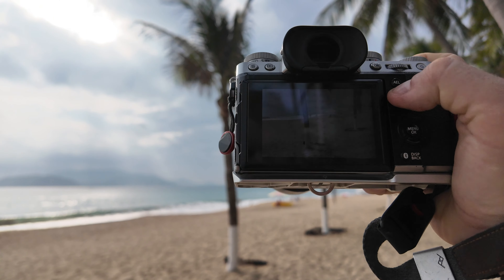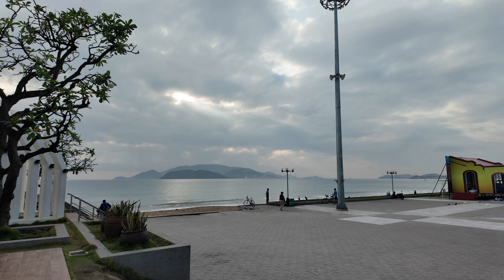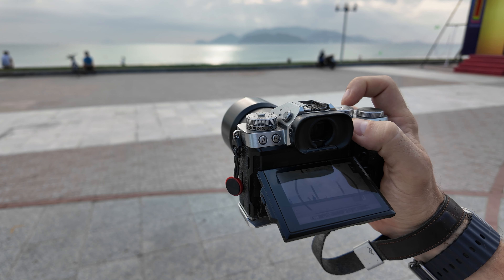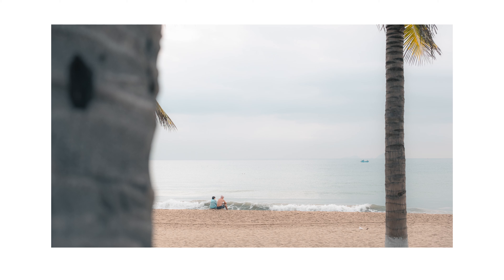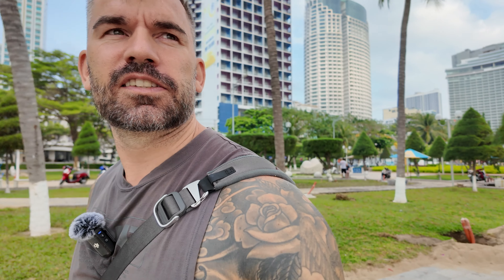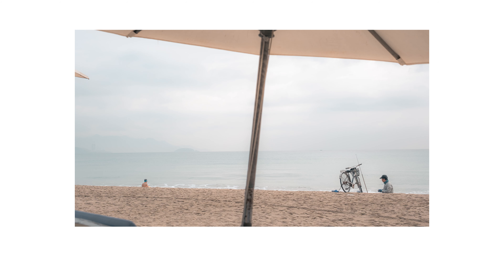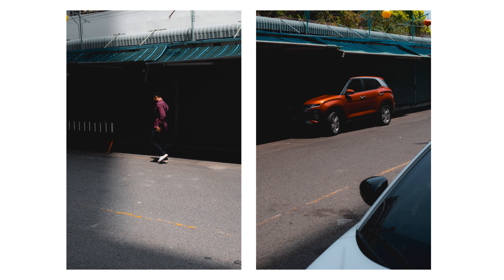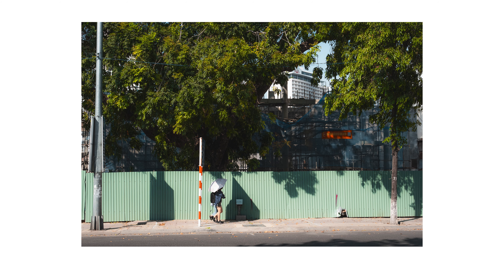Exploring Nha Trang: Street Photography Vietnam (Fuji XT5 + 33mm f1.4)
A few hours of Street Photography in Nha Trang Vietnam. At first, I thought I got absolutely nothing because I expected the conditions to be something they werent.

But as the exploration progressed, so many situation unfolded, and some of the photos turned into instant favourites.

Remember to manage your expectations and go into each session with an open mind keeping your eyes peeled. If you get stuck with expectations of different conditions, you just might miss some really lovely street moments.

So have realistic expectations. Expect the unexpected, no day is the same, and thats a great starting point mindset wise in this genre of photography.

🎥 YouTube Camera Gear
📸 Photography Camera Gear
💻 Essential Tech I Use
🏋🏼 Home Gym Essentials
✈️ Essential Travel Gear

🙋🏼‍♂️ I´m Daniel Bryn, a YouTuber, adventurer, photographer and ex engineer from Oslo, Norway. I lost my job as an engineer in 2016. Lucky me I guess! Saw that as an oportunity to trod up my own path in the world. That led to making videos, some freelance photography, building passive income etc. It has all been, and still is, in the pursuit of living the best life I can live on my terms with passive income building my own thing.